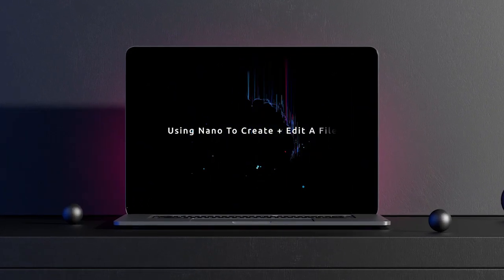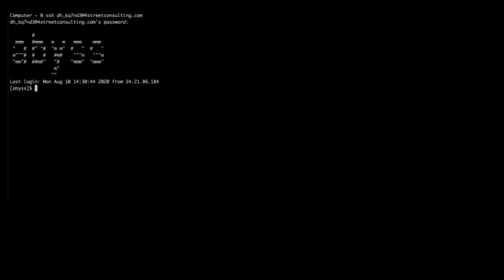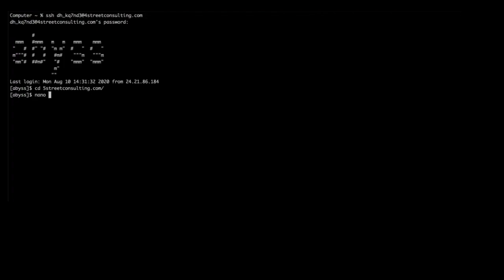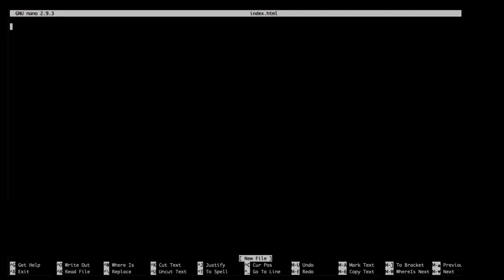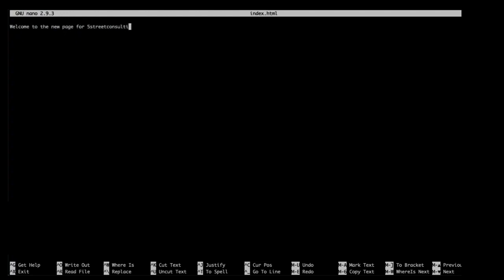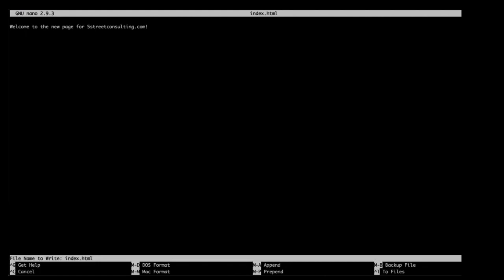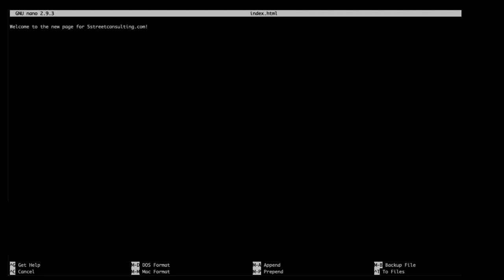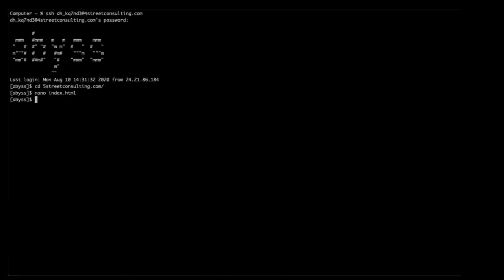How To Make and Edit Files With Nano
Is Nano a good option for editing files? Absolutely. Here's a quick how-to guide on using Nano to edit files. We'll also discuss how to make a file with Nano.

Here is this simple nano tutorial step-by-step and for Limited-time deals on Domains, Hosting, and Pro Services check out:

Using Nano to Create and Edit a File

Nano is easier to use than vim, so it's a good choice for newer users.

Follow the steps in this video to create and edit a file using Nano.

First, log into your server via ssh

Then navigate to the directory location where you want to create the file, or edit an existing file

Next, type in “nano” followed by the name of the file. For example, if you wish to create or edit a new file named index.html, run the following. “nano,” space, index.html. Hit enter, and a new file will open named index.html

Start typing your data into the file.

When you're ready to save the file, hold down the control key and press the letter “o,” control, plus “o.” The bottom of the prompt asks you to confirm the name of the file, which is already set as index.html

Hit the enter key on your keyboard to save

When finished, hold down the ctrl key and press the letter “x,” to close nano and return to your shell.

That's all for now! For more tips and tricks feel free to check out
We'll be waiting for you!